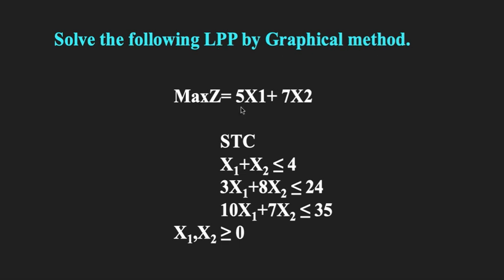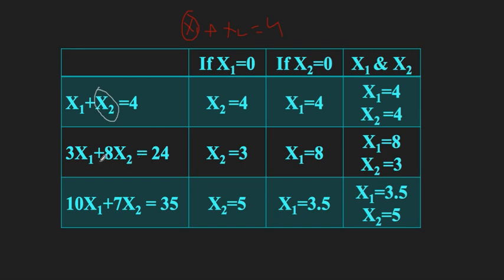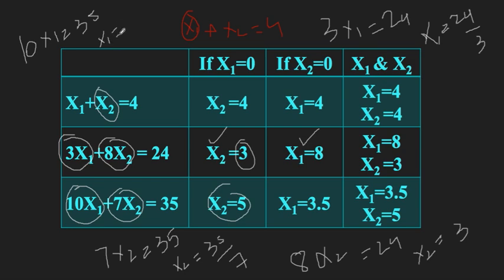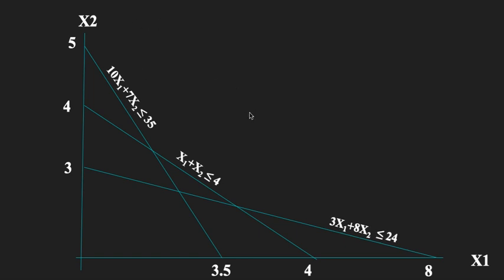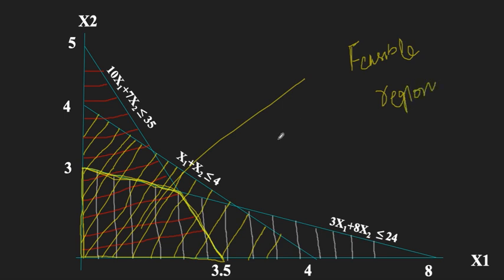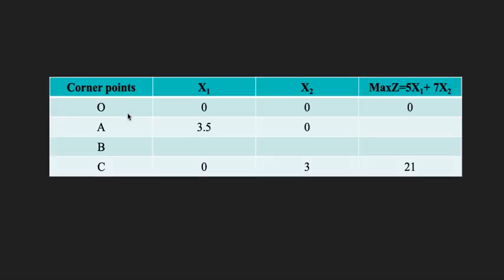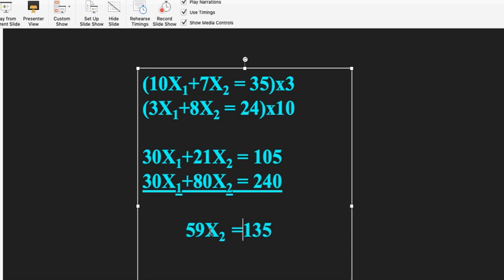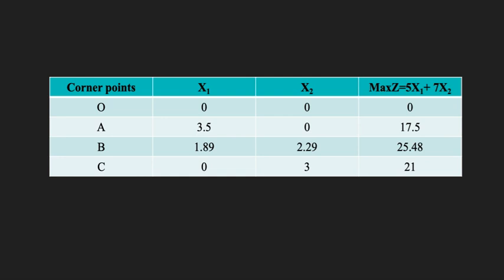LPP By graphical method Operations Research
How to solve an LPP using Graphical Method